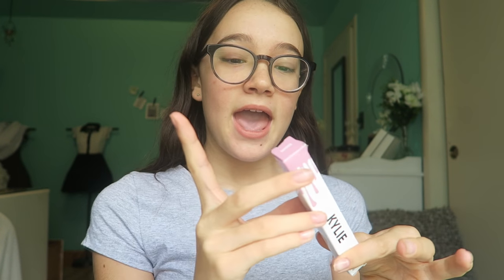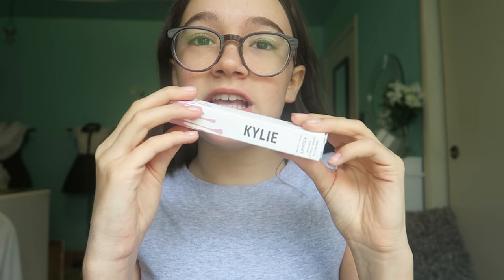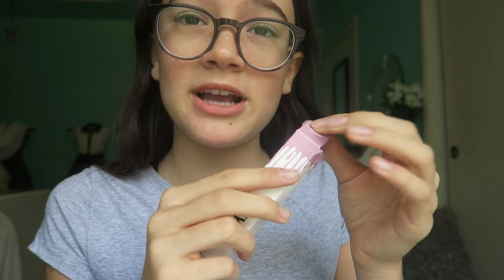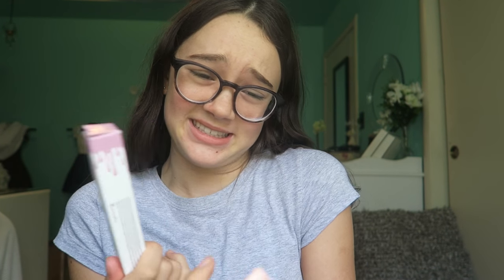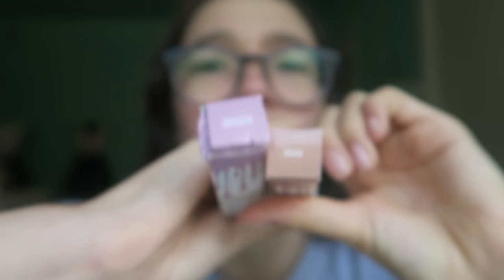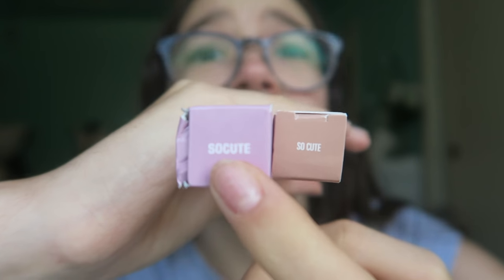$2 Fake Kylie Lip Gloss | Is It A Dupe?! | Fiona's Favs or Fails | Makeup Reviews | 2.121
Is this $2 fake Kylie Lip Gloss a dupe for the REAL Kylie Cosmetics Lip Gloss? I try out the Kylie Dupe and compare it to the REAL Kylie Lip Gloss in So Cute. I bought the Kylie Lip Gloss dupe on eBay.

Find out if this Kylie Lip Gloss dupe from eBay is a Fiona Fav or Fail.

Here is Kim's latest video on how to start a YouTube channel. Fiona joins in too:

Living Out Loud Vlog is Fiona (mostly!), Eddie & Kim -- the LOL (Living Out Loud) family  -- we're living it out loud and sharing our journey through life with all of you in this family vlog. Posting just about everyday, you'll see us travel between LA and the Bay Area; behind the scenes for Fiona's YouTube channel (FionaFrills) and auditions; daily hiccups in our life; going on hikes and outdoor adventures and travel; thrift shopping; cooking; exercising; taking care of our pets and so much more.